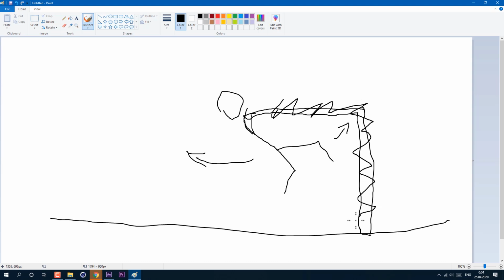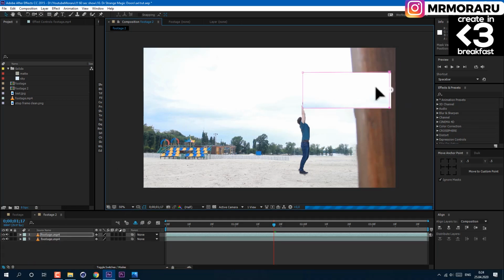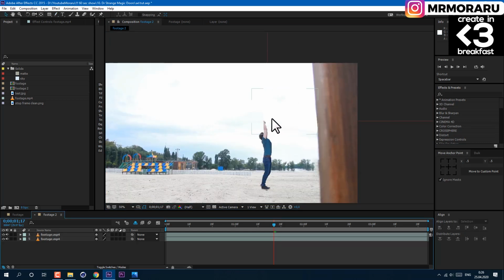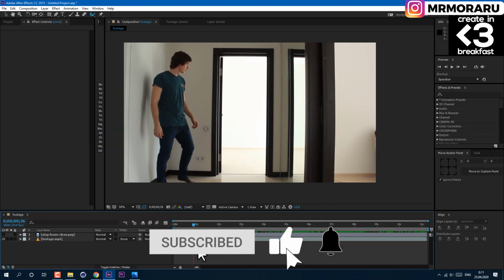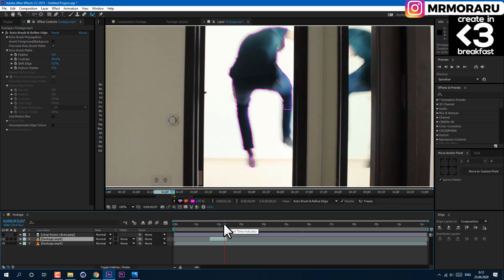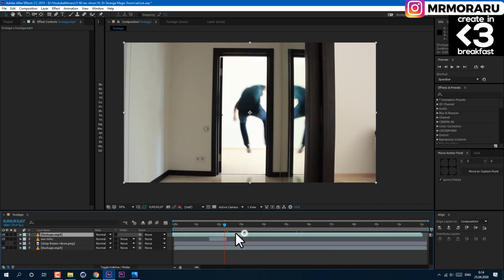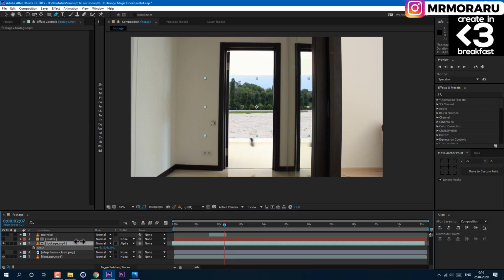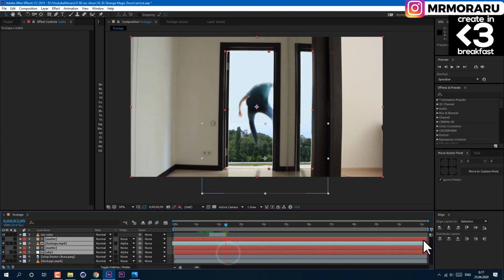Doctor Strange Magic Doors in Sky Teleport Portal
In this After Effects Tutorial we are creating effect from Doctor Strange Marvel movie, in which one of the enemies fly out trough magical doors into desert! It's pretty fun effect which doesn't requires any plugins to make! Also this technique could be used to create portals, and similar kinds of effects!